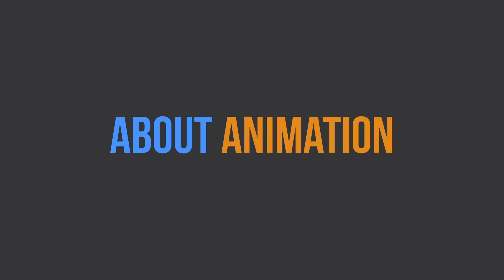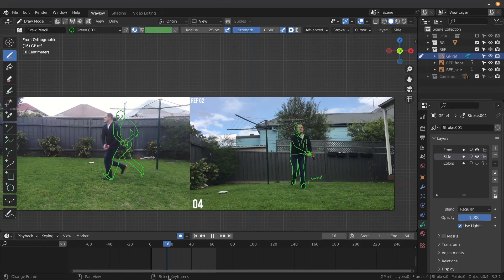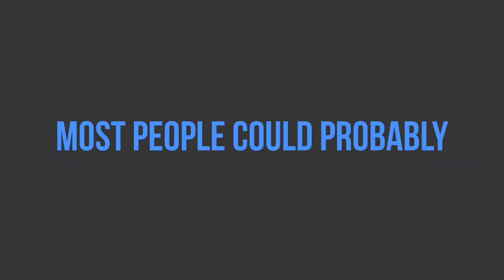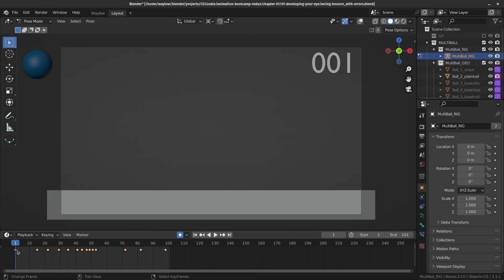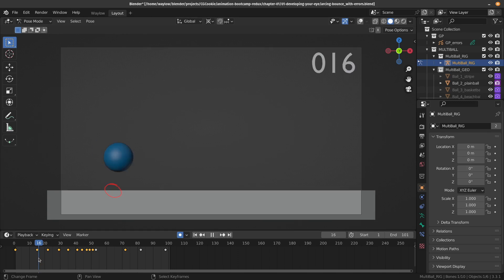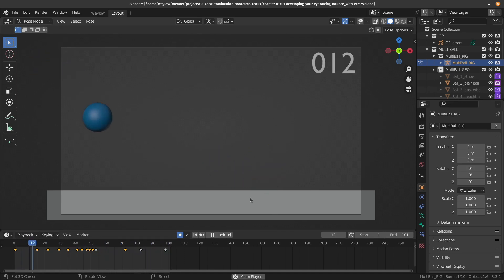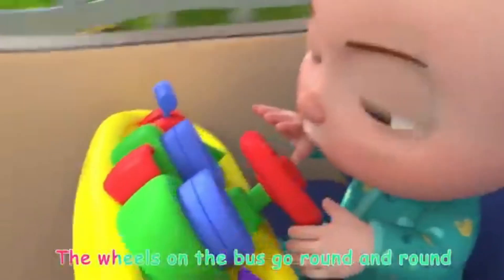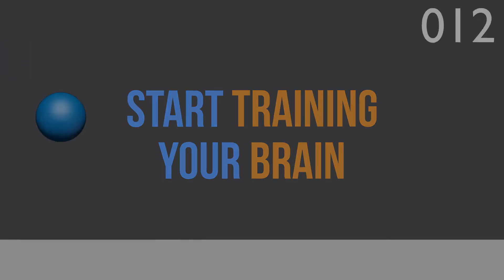Blender Animation: Developing Your Eye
Enjoy this lesson from our Animation Bootcamp.